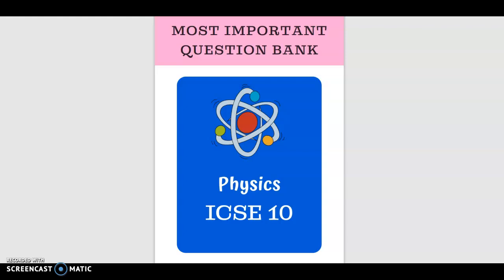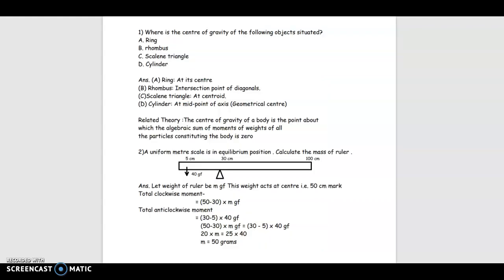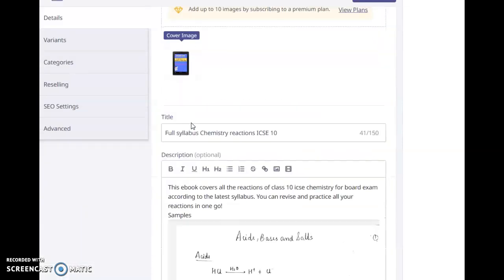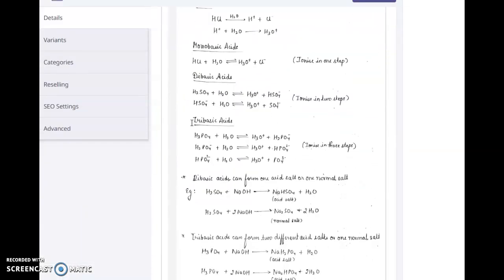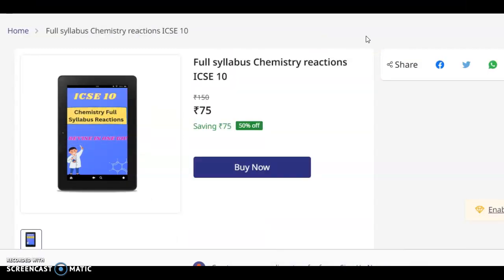Physics Guaranteed questions for Board Exam ICSE 10 | 2023 Boards | ebook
Score 90+ Toppers Strategy ebook wherein subject wise tips and strategies are provided (Written by ISC student who scored 97% in 12th and 94% in 10th)